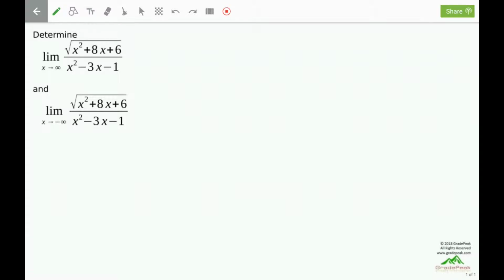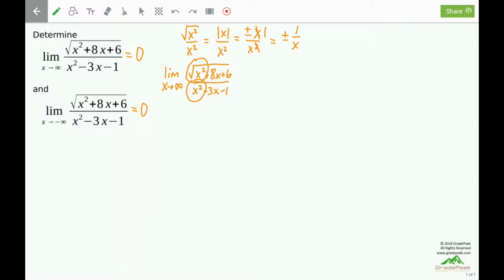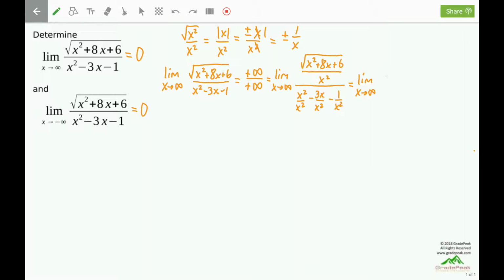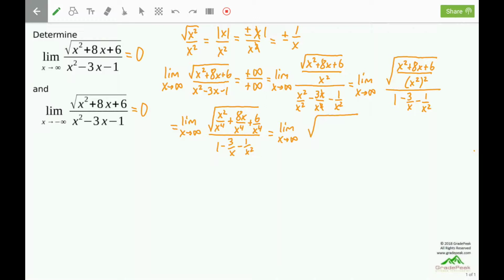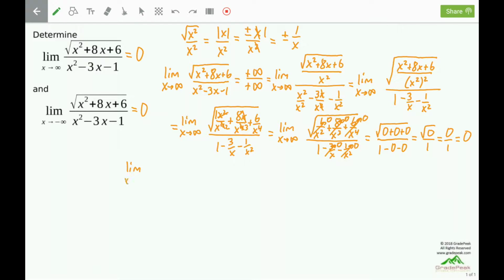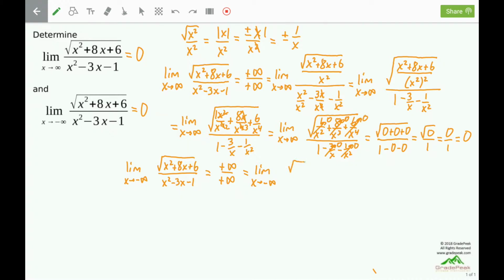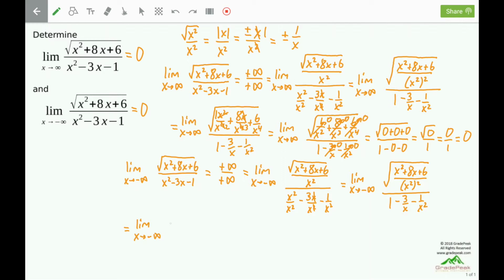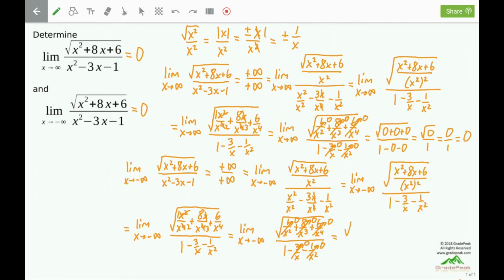GradePeak Calculus 1 Limits To Infinity 2 05